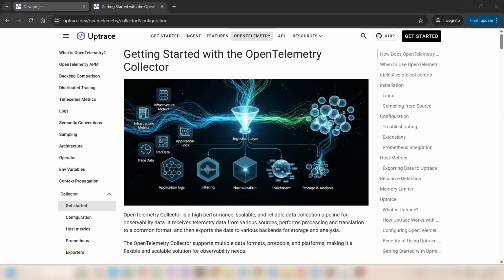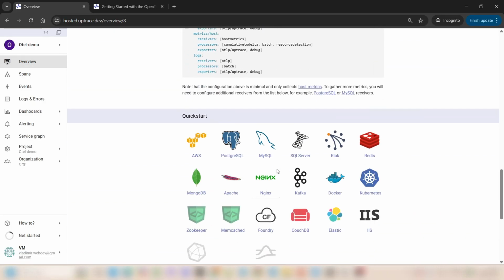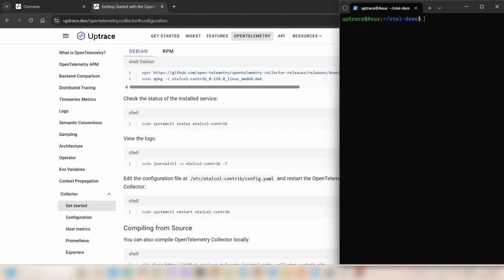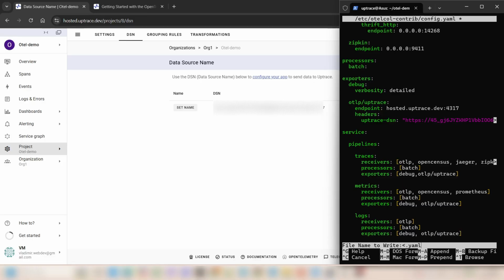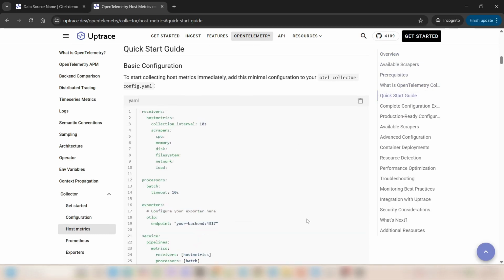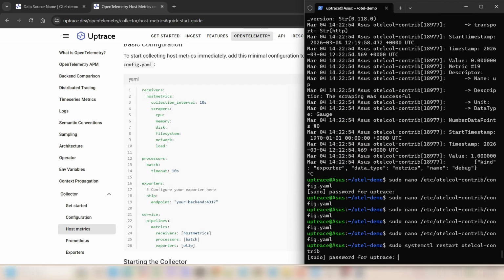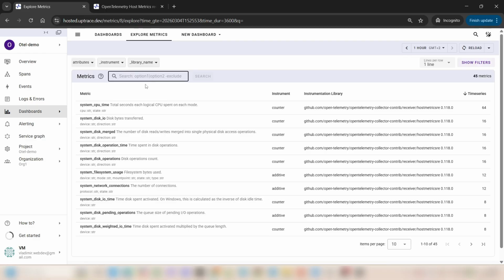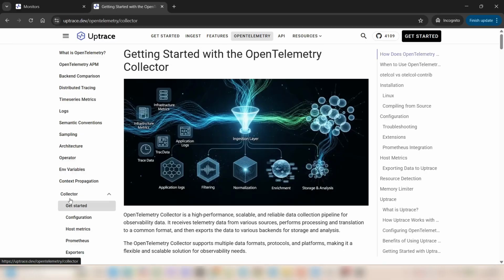OpenTelemetry Collector + Uptrace: From Zero to Your First Traces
Learn how to set up the OpenTelemetry Collector and connect it to Uptrace for distributed tracing, metrics, and logs. This step-by-step guide walks you through installation, configuration, and sending your first telemetry data — perfect for beginners and anyone looking to level up their observability stack.